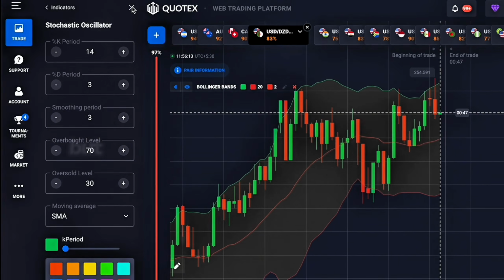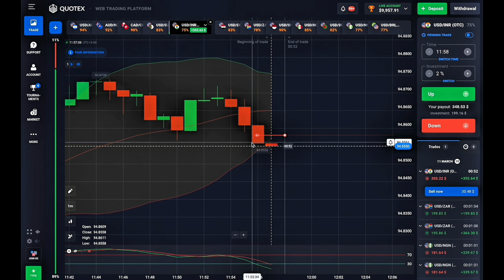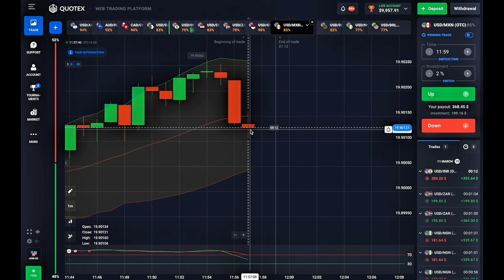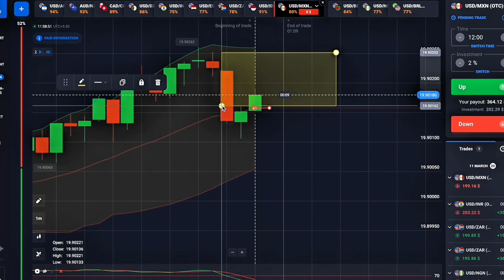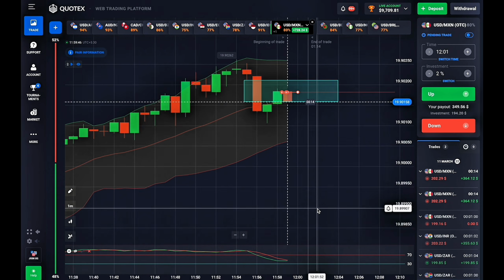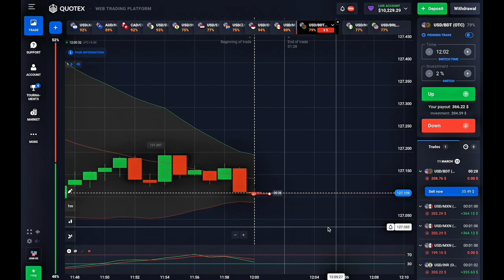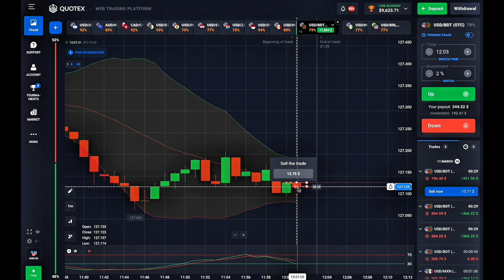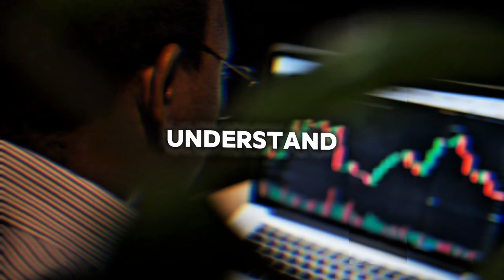QUOTEX HACK USING BOLLINGER BANDS 🤯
Learn the Quotex Bollinger Bands Winning Setup 2026 Updated for high-probability binary trading. In this video, I explain a powerful Quotex trading strategy using Bollinger Bands, price action, and candlestick confirmation to find accurate OTC market entries. This Quotex strategy 2026 is simple, beginner-friendly, and effective for binary options trading, OTC trading, and scalping on Quotex. Watch till the end to understand how to identify reversal zones, overbought and oversold conditions, and high-accuracy trade setups using Bollinger Bands on Quotex.

Quotex trading
Quotex trading in Hindi
Quotex trading for beginners
Quotex trading learning
Quotex market analysis
Quotex 1 minute trading
Quotex 5 minute trading strategy
Quotex live market analysis
Quotex demo account
Quotex demo to real trading
Quotex real account
Quotex minimum deposit
Quotex deposit kaise kare
Quotex instant deposit
Quotex withdrawal
Quotex withdrawal process
Quotex withdrawal problem
Quotex OTC trading
Quotex OTC strategy
Quotex OTC 1 minute strategy
Quotex OTC live trading
Quotex indicator strategy
Quotex RSI strategy
Quotex MACD strategy
Quotex Moving Average strategy
Quotex Bollinger Bands strategy
Quotex stochastic strategy
Quotex all indicator setup
Quotex without indicator strategy
Quotex price action
Quotex price action strategy
Quotex support resistance
Quotex trend line strategy
Quotex parallel channel strategy
Quotex market structure
Quotex breakout strategy
Quotex reversal strategy
Quotex money management
Quotex risk management
Quotex compounding strategy
Quotex martingale strategy
Quotex safe trading
Quotex candle pattern
Quotex engulfing strategy
Quotex fake breakout
Quotex confirmation entry
Quotex mobile trading
Trading Legend
Toxa Trading Platform
Quotex chart analysis
Quotex full tutorial
Quotex complete course

TRADING INVOLVES FINANCIAL RISK
PROFIT OR LOSS DEPENDS ON INDIVIDUAL DECISIONS MARKET CONDITIONS
AND PROPER RISK MANAGEMENT